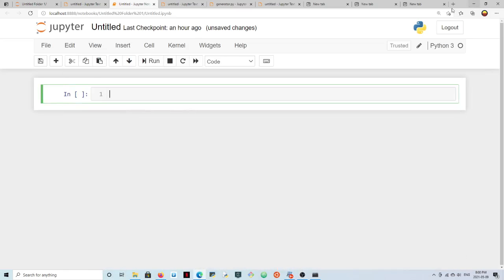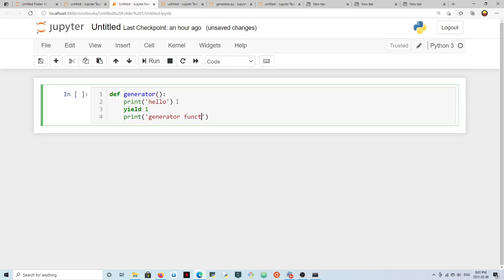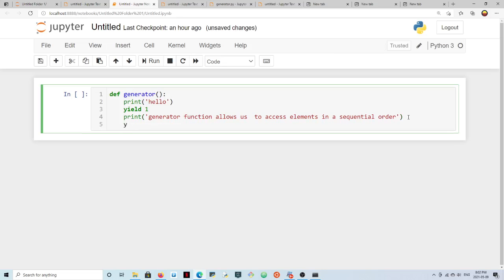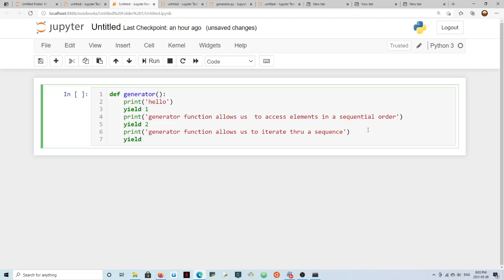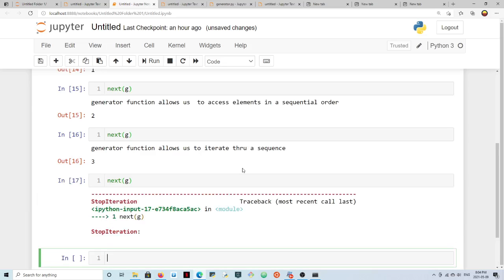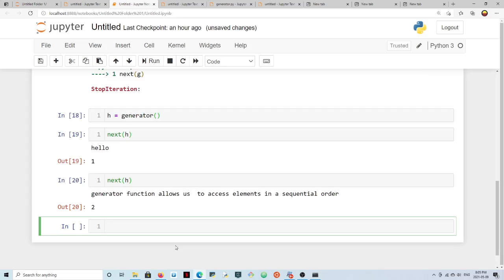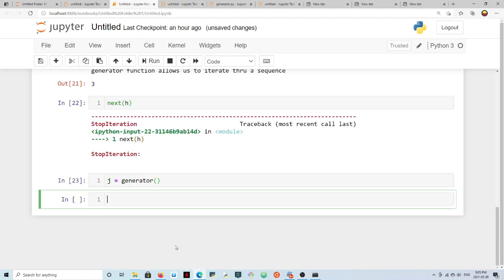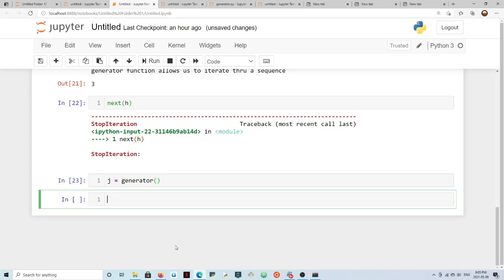Introduction to the Generator Function in Python - 01